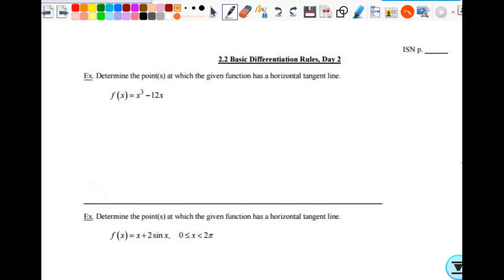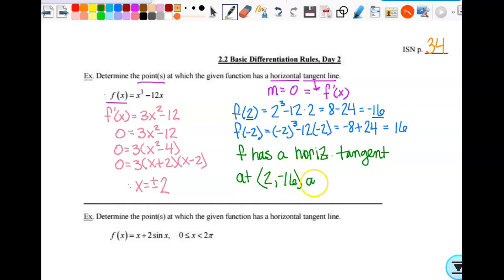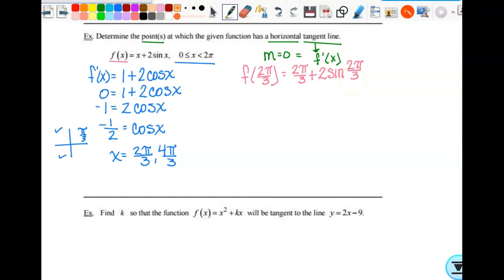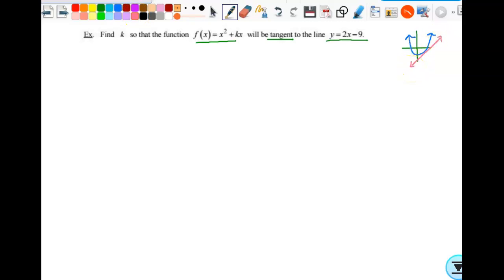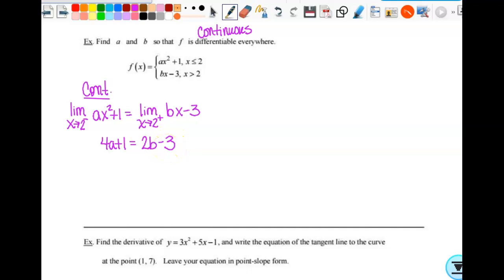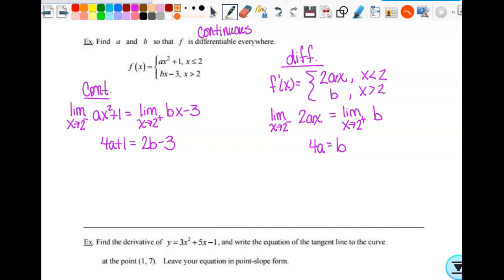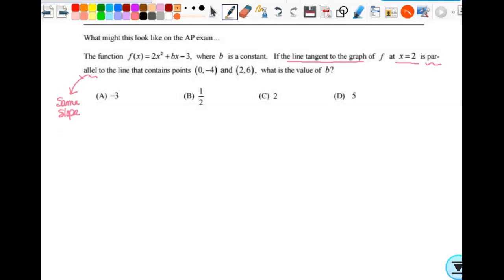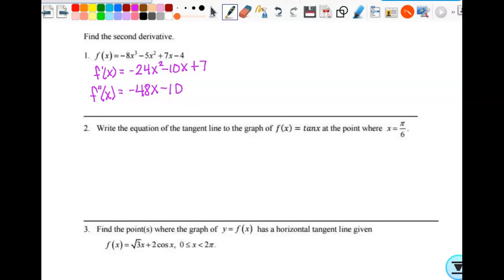2.2 Basic Differentiation Rules Day 2 2223